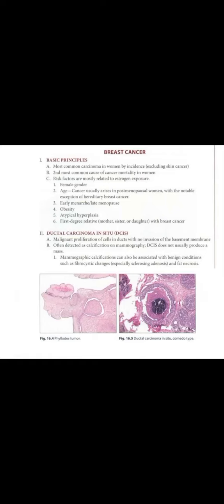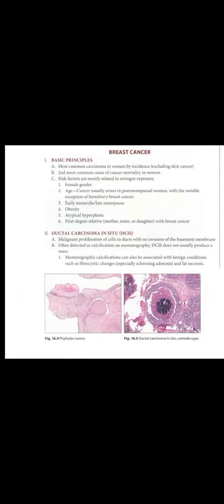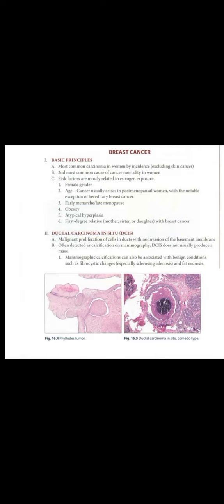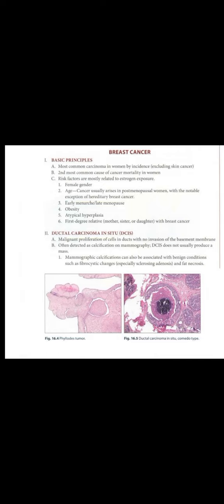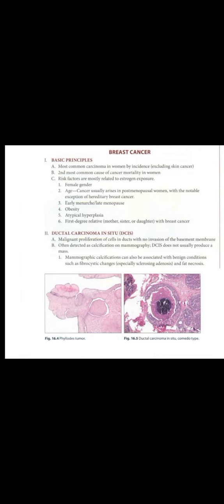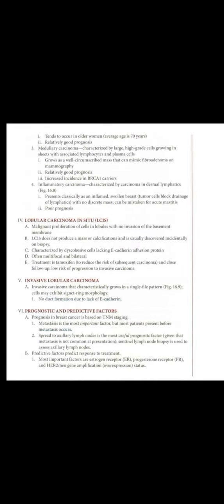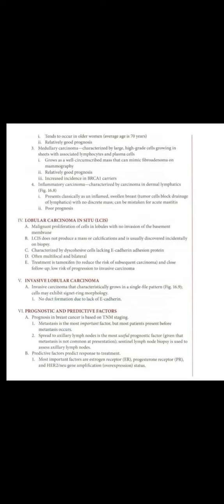Breast Carcinoma part-01